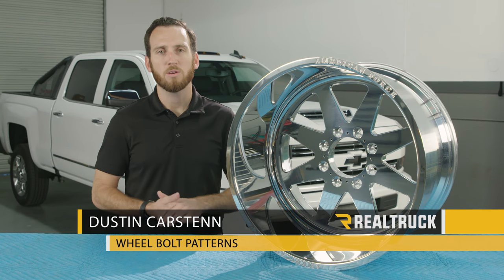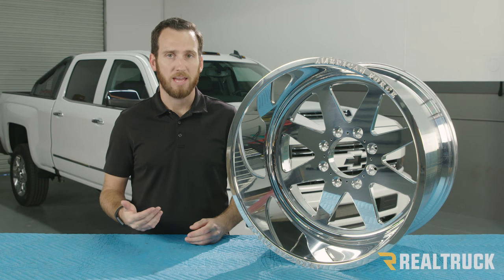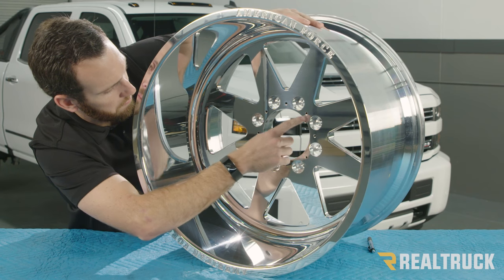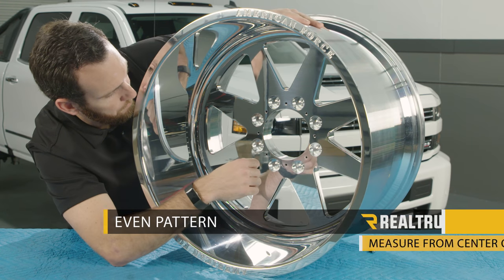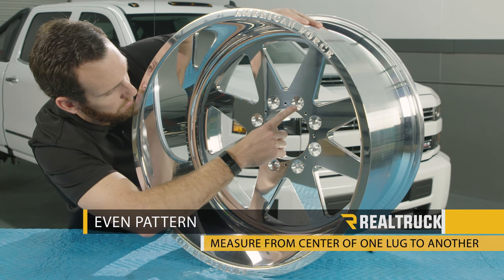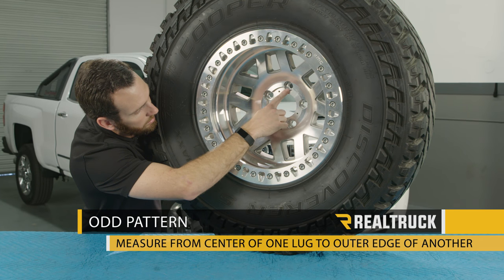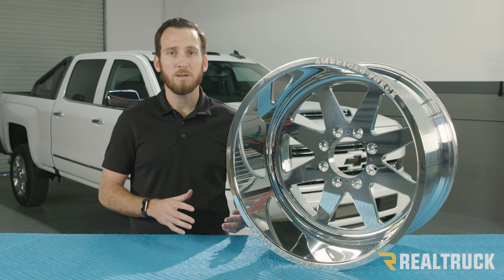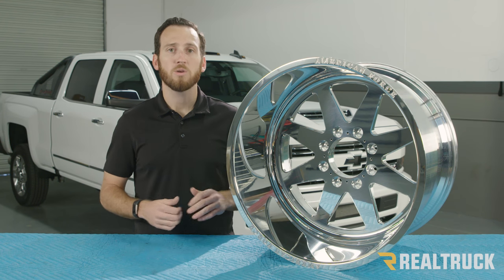How to Find your Wheel Bolt Pattern | Wheel Tips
Dustin shows you how to find your correct bolt pattern for your truck.